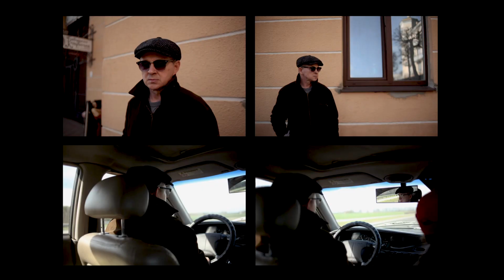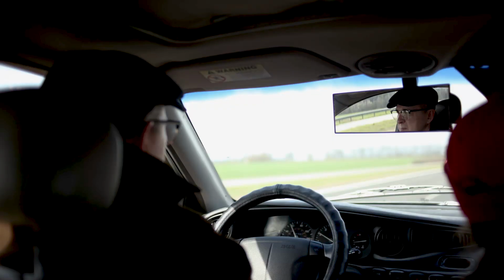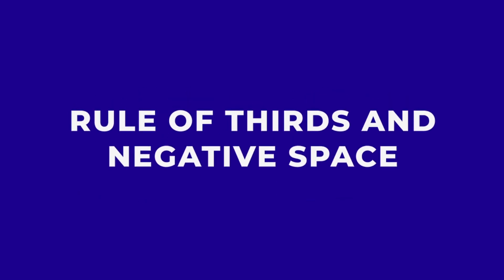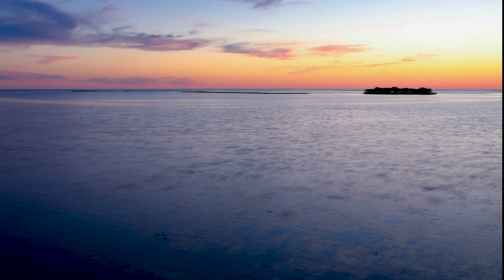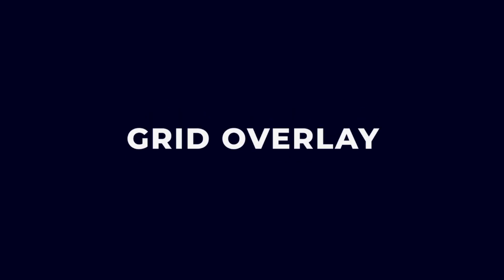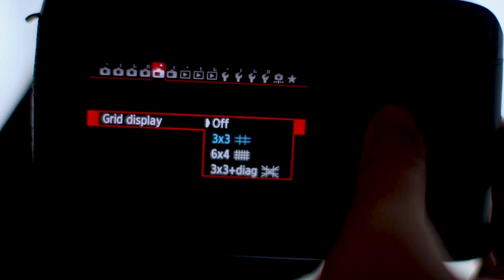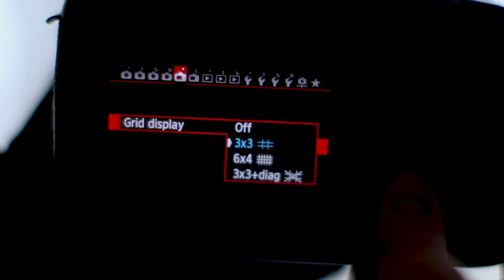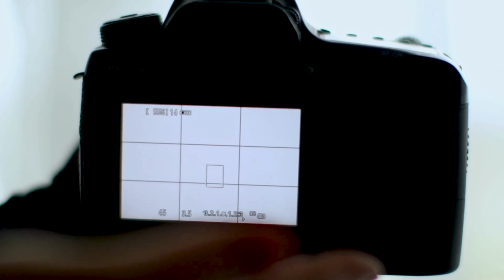I Finally Understood the Rule of Thirds - My Photos Changed Forever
For the longest time, I kept hearing about the Rule of Thirds, but I never really got it. Once I finally understood how it works and started applying it, my photos instantly started looking more professional, more balanced, and more alive.

In this video, I’ll break down what the Rule of Thirds really means, why it works so well, and how you can use it to instantly improve your photography composition, whether you shoot with a DSLR, mirrorless camera, or even your phone.

IN THIS PHOTOGRAPHY TUTORIAL YOU'LL LEARN:
1. What is the Rule of Thirds, and how does it improve your compositions
2. How to use grid overlays to frame your subject perfectly
3. Why negative space can actually make your photo stronger
4. Real before-and-after examples showing the difference this rule makes
5. How to apply this technique in open spaces, portraits, and landscapes
6. Why practice and experimentation are the keys to mastering composition
Once you understand this simple guideline, you’ll start seeing photography differently, and you’ll notice how professionals subtly use it in every great photo you admire.

WHY DOES THE RULE OF THIRDS WORK?
According to Adobe, the Rule of Thirds places your subject on one of the key intersecting points, leaving room for balance and depth. This simple adjustment instantly makes your shots more dynamic and visually engaging, no fancy gear needed. Whether you’re capturing an empty beach, a wide landscape, or a city portrait, this composition technique adds storytelling and emotion to your shots.

Turn on the grid lines in your camera or smartphone settings. Then, try placing your subject off-center, on one of the four intersecting points. You’ll be amazed by the difference in how natural and cinematic your images look.

WHO SHOULD WATCH THIS PHOTOGRAPHY TUTORIAL:
1. Beginner photographers learning composition
2. Smartphone shooters who want professional-looking results
3. Anyone who wants to take more creative and balanced photos
4. Photography students and hobbyists exploring visual storytelling

The Rule of Thirds might sound like a complex photography term, but it’s one of the easiest and most powerful tools to transform your photos. Once you practice it a few times, it becomes second nature. So grab your camera, experiment with different compositions, and see how your photos start to tell better stories.

Got questions about Shutter Speed? Drop a comment.

rule of thirds photography
rule of thirds photography tutorial
rule of thirds in photography
rule of thirds composition
what is the rule of thirds in photography
understanding the rule of thirds
the rule of thirds in photography
photography rule of thirds
how does rule of thirds work
how to use the rule of thirds
rule of thirds examples
what is the rule of thirds
what is rule of thirds
learn photography
photography tutorials
photography techniques